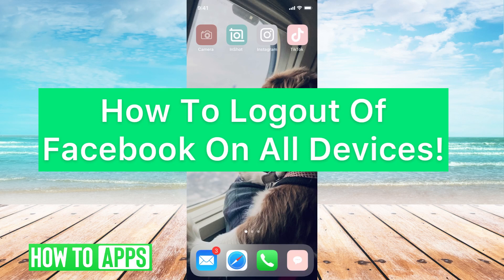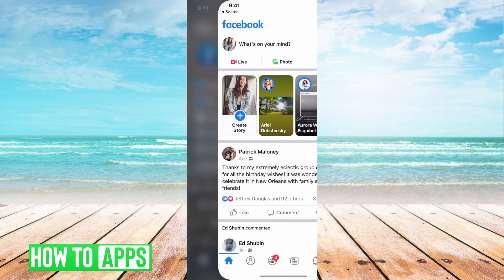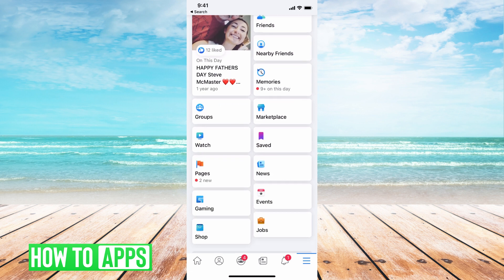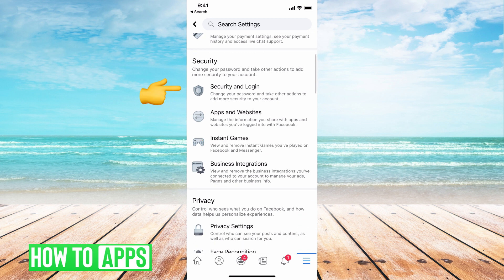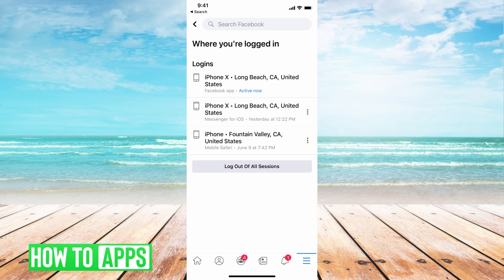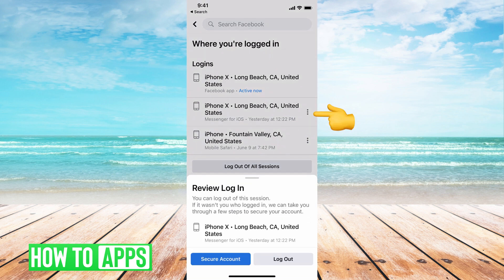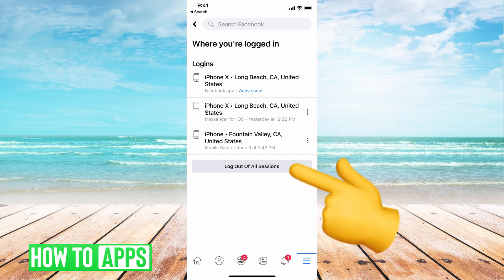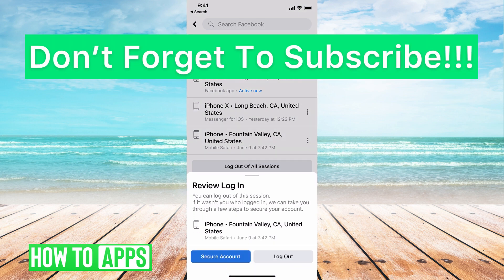How To Log Out Of Facebook On All Devices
Let's log out all devices from your Facebook account in this quick and easy guide.

Facebook keeps track of all the devices that have logged in to your account. In this video, I walk you through the steps to find the list of devices currently logged in to your account. From there, you can remove them one by one or all at once by ending all sessions (signed out) on all devices. That means every device would have to login again to get to your account. This process works the same on mobile iPhone and Android as well as any Mac or PC computer in 2021.

0:00 Intro
0:05 How To Log Out Of Facebook On All Devices